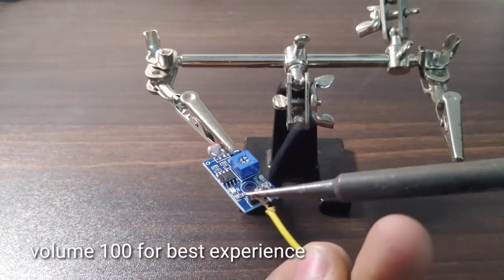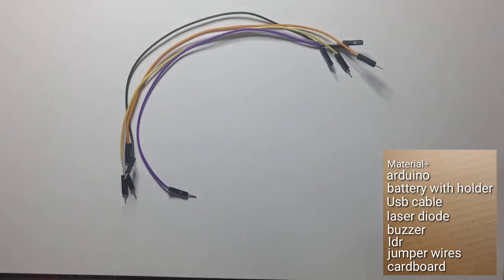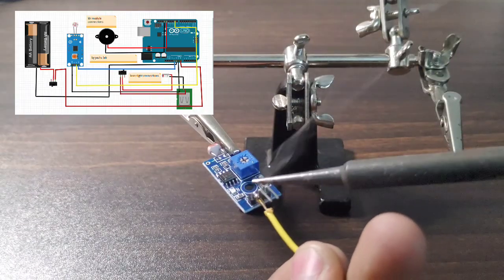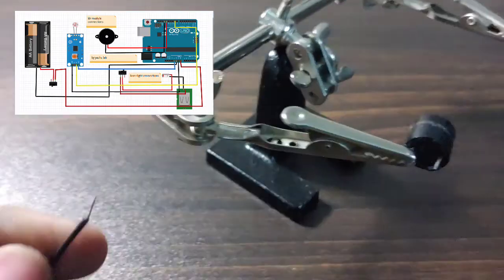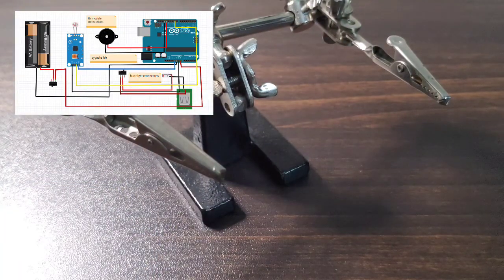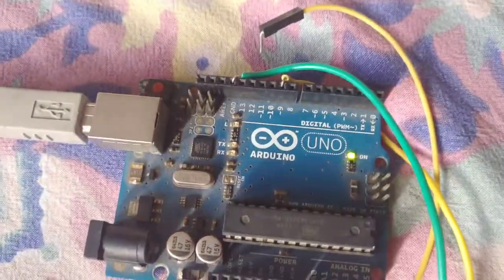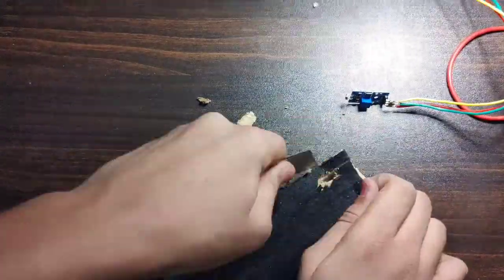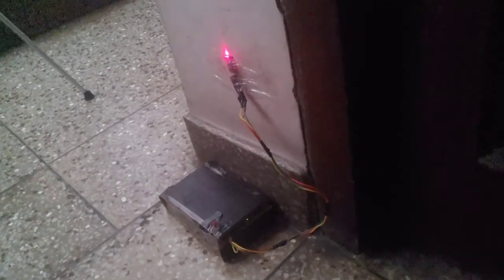Diy laser light alarm like in movies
In this video i told you that how you can make your own laser light alarm.
Using arduino.

View project details

(Comming soon)

Buy components-

Laserlight-(offline store)

Cardboard-(offline store)

00:00 intro
00:15 materials
00:33 making the body
5:02 circuit part
6:29 pasting the circuit
8:20 aligning
8:28 testing
8:52 outro